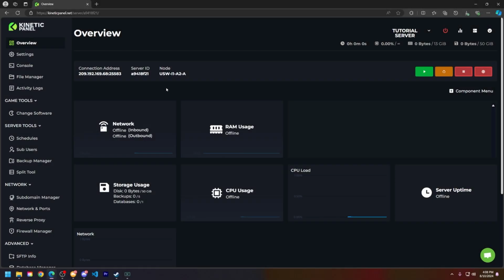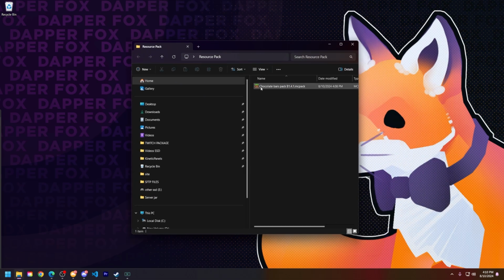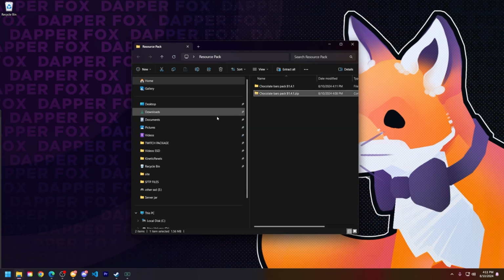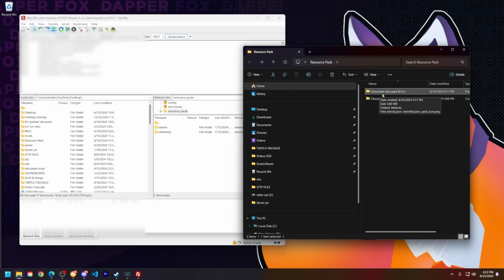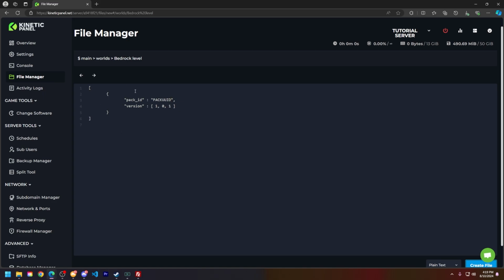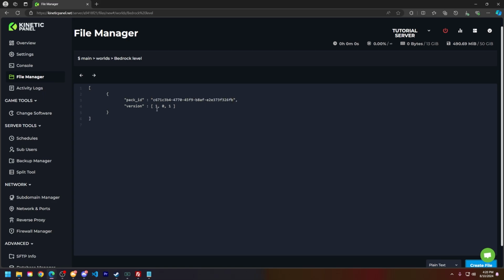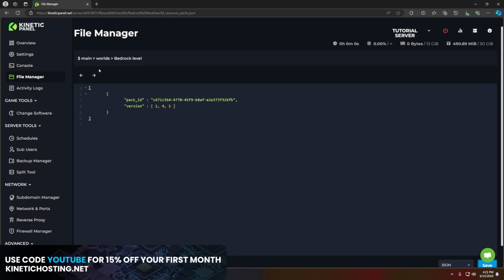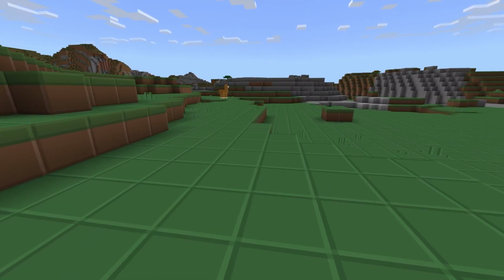How to add a Resource Pack on a Minecraft Bedrock Server!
In this tutorial, we will be showing you How to add a Resource Pack on a Minecraft Bedrock Server!

"pack_id" : "PACK UUID",
"version" : [ 1, 0, 1 ]

USEFUL LINKS